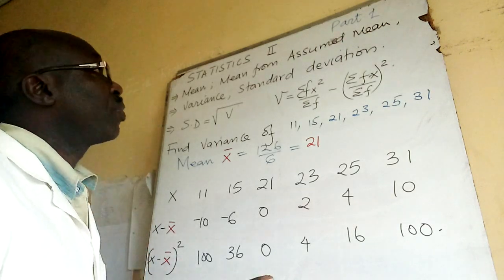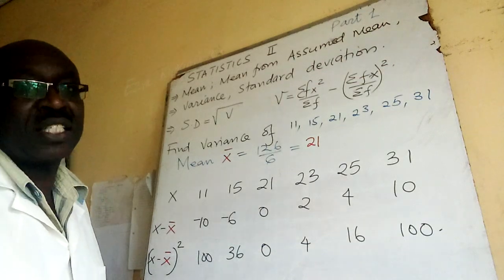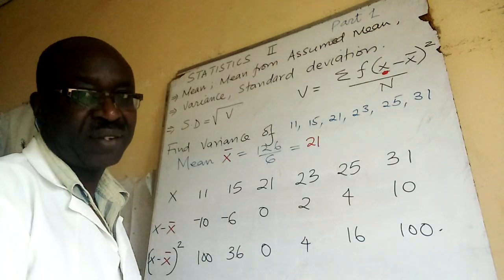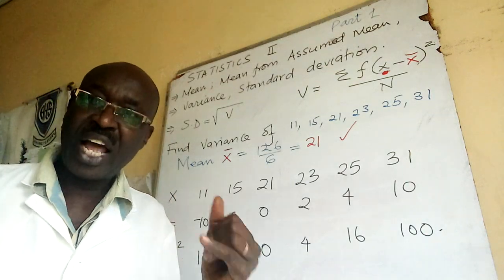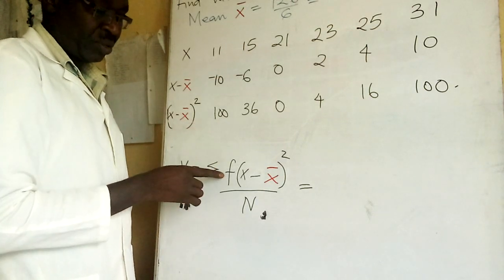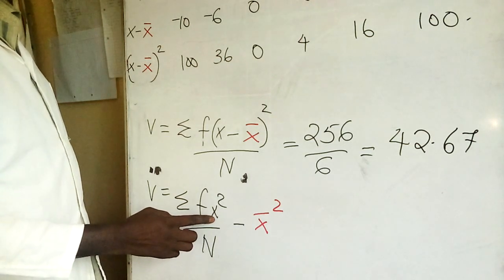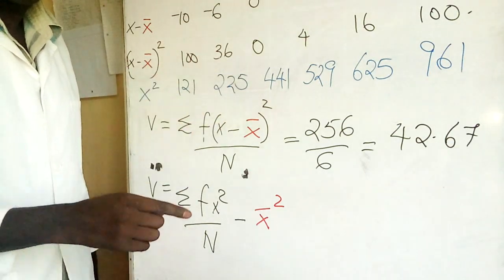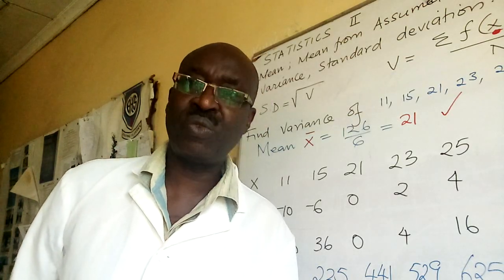Statistics#Mathematics#part 1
Have the components as shown in the table